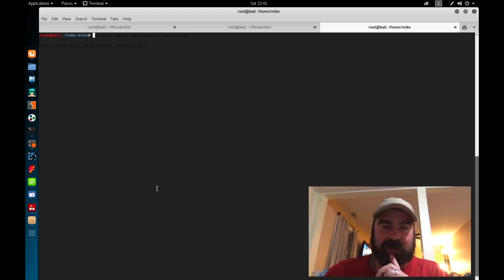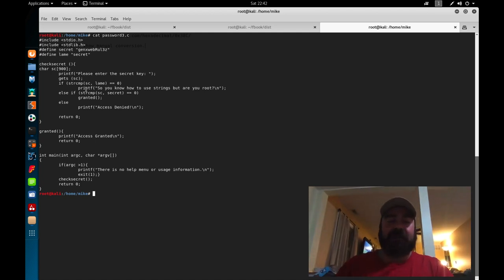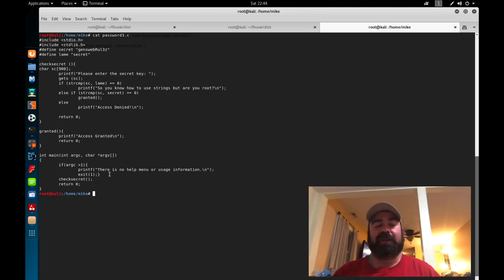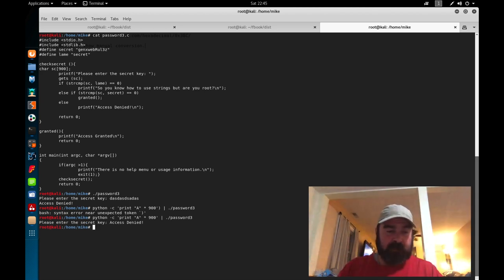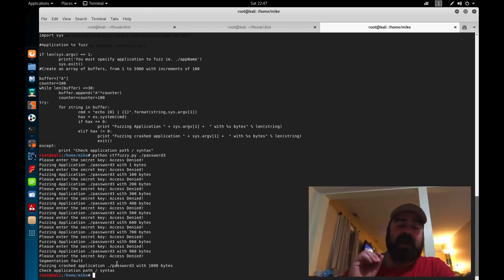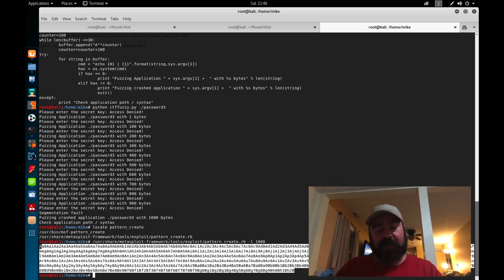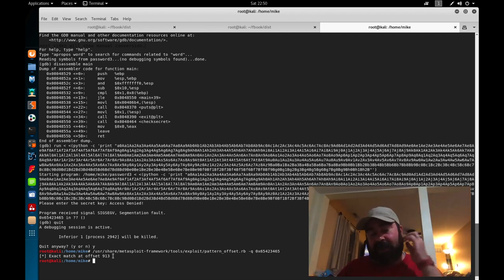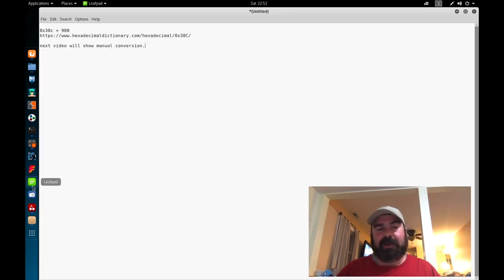Path to GXPN: 4 ways to determine buffer size for exploitation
This is the third video in my Path towards my GXPN. The GXPN is the SANS 660: Advance pentesting and exploit writing class. In the video, I cover my progress so far. Also in this video, I discuss 4 ways to determine your buffer size for exploitatiation.
1:04 : 4 ways to determine the buffer size.